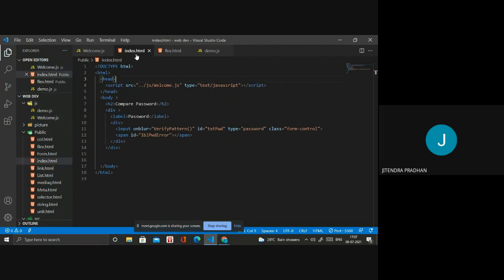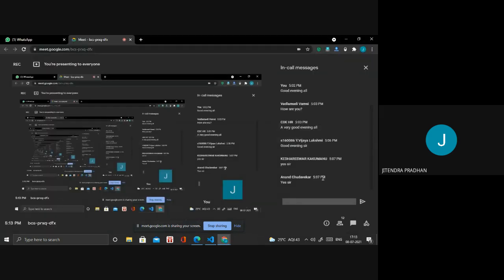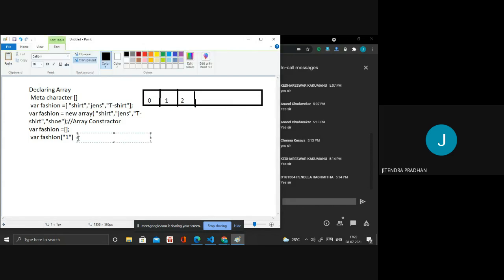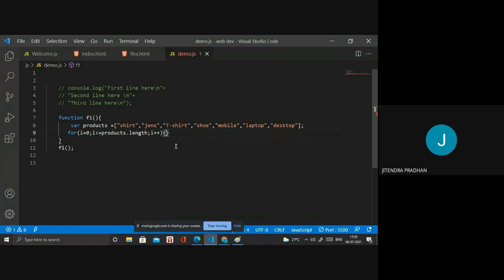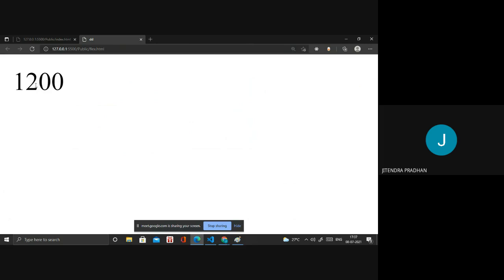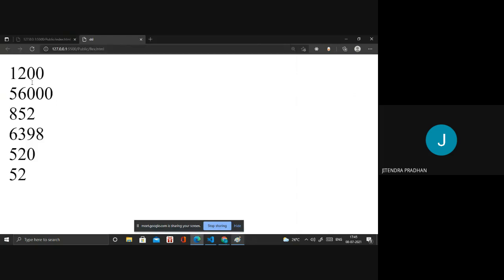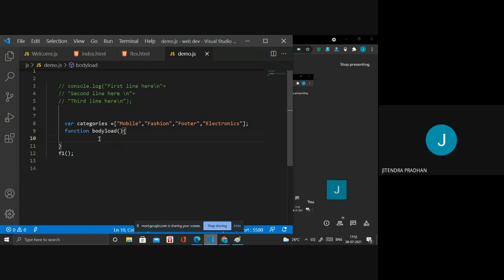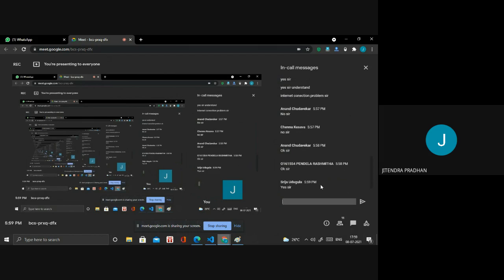Web Designing Training|| Batch 02 || Day 13 || CAREER DREAMS EDUCATIONS || TECHNOPHILIA1.0